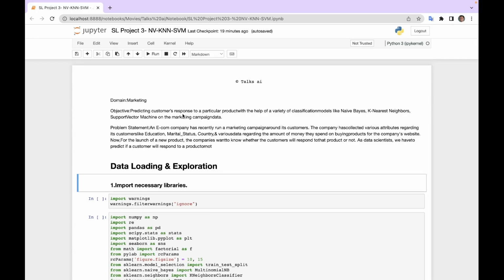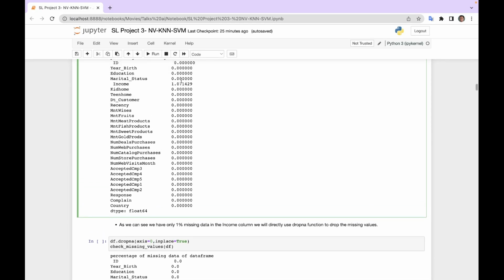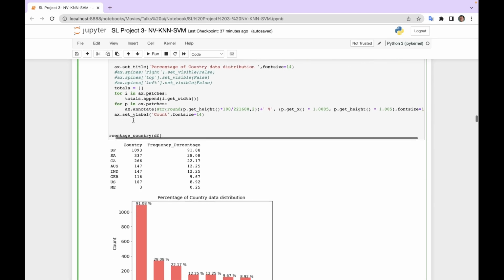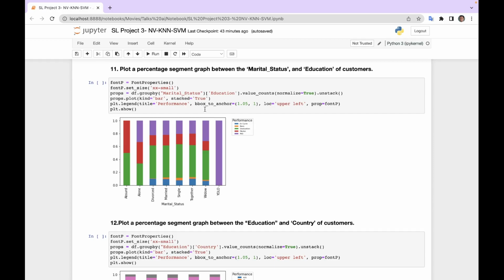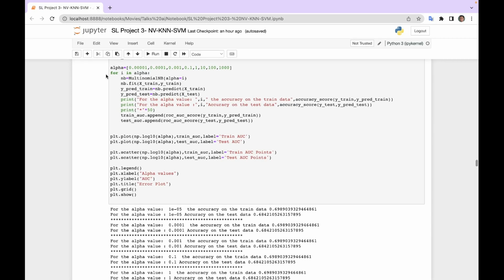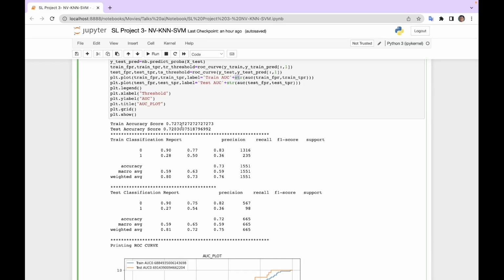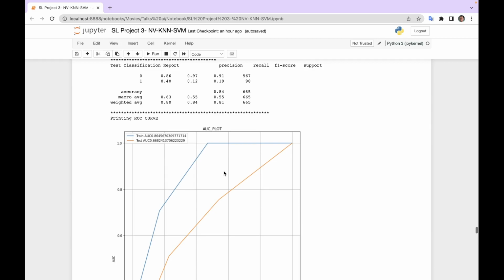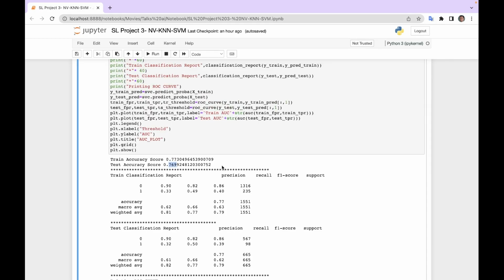Supervised Learning Project 3 | Product Response Prediction | Artificial Intelligence | talks ai